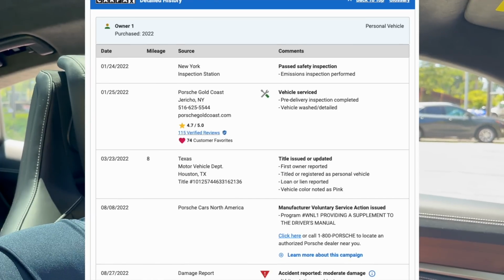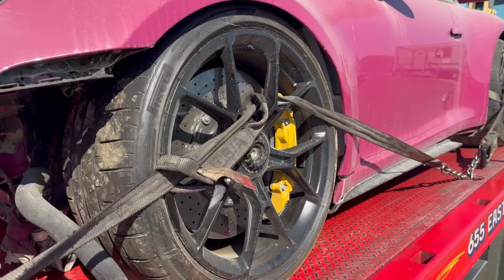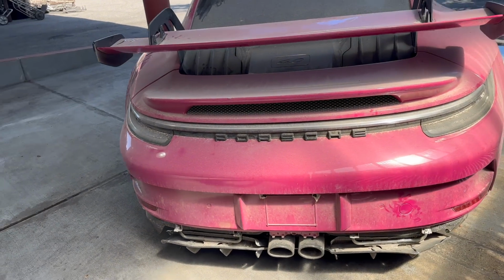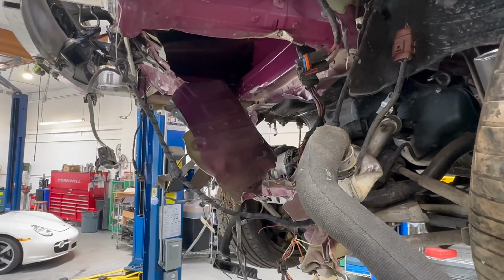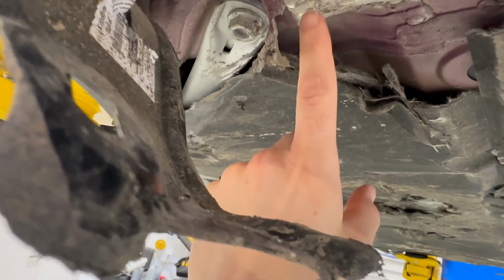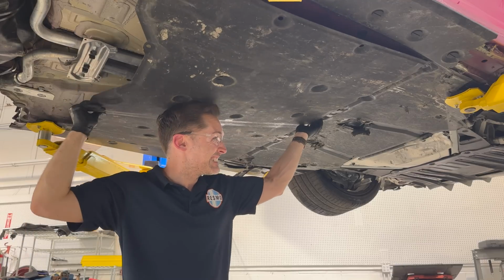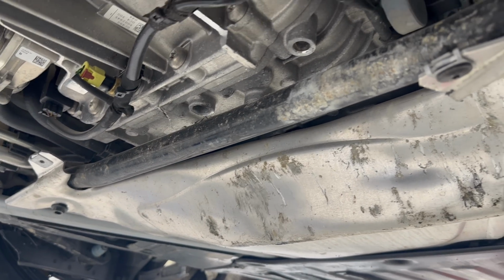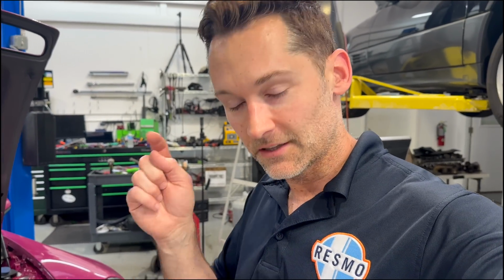I JUST BOUGHT A 992 911 GT3 THAT HAS BEEN WRECKED TWICE!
I've been following this special one-of-one 2022 Porsche 911 GT3 on Copart for months. However, it is not just any 911 GT3; it has been totaled twice with less than 3,500 miles! It came up for auction last week and I decided to throw out a low bid and to my surprise, I won! Follow me and the Response Motors crew as we bring this 911 GT3 back to life.